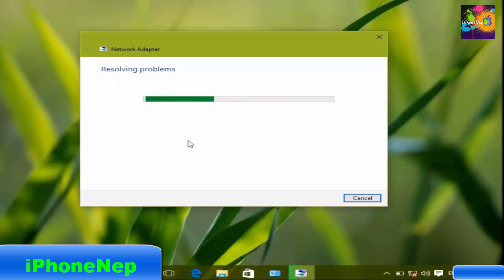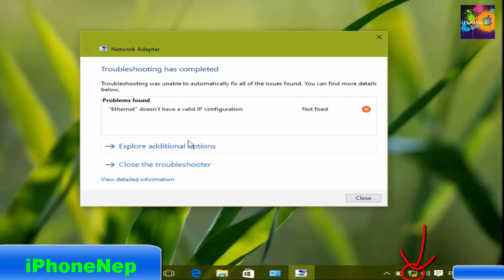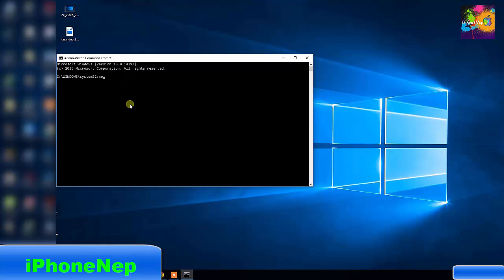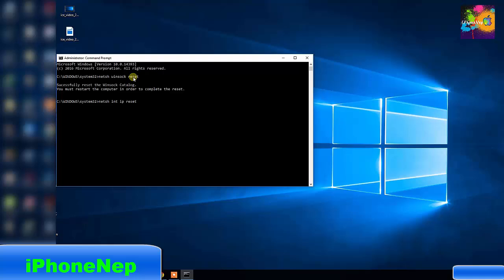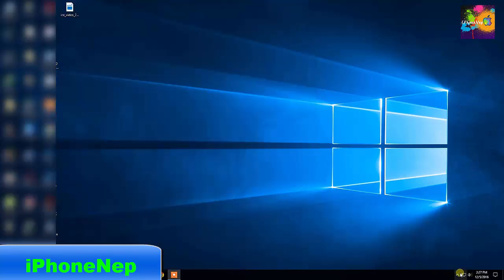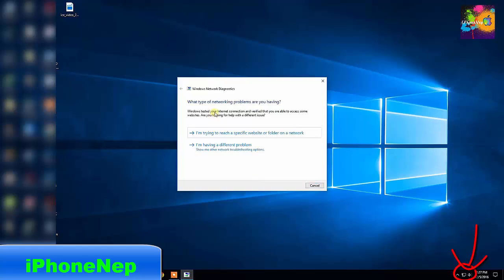How To Fix Ethernet doesn't have a valid ip configuration On Windows 10 Pro/10/8/7 Computer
On this video I am going to show you how to fix Ethernet doesn't have a valid ip configuration on windows Computer
***Code***
1:- netsh winsock reset

2nd :- netsh int ip reset
Other way to fix

Flash PVP :- HUGE FIX, if nothing worked for you like it didn't for me, CHECK YOUR ROUTER, make sure that your Ethernet Cable is connected to the FIRST LAN PORT instead of WLAN.

Rate if You Like This Video
And comments if you have any Question